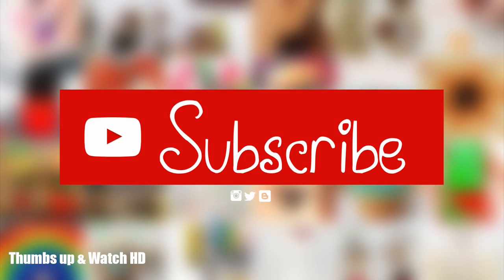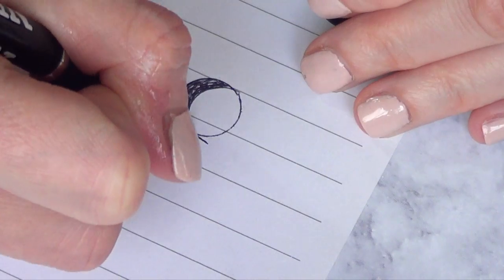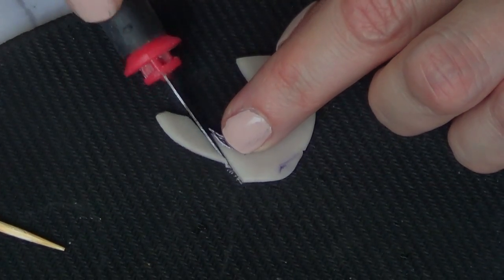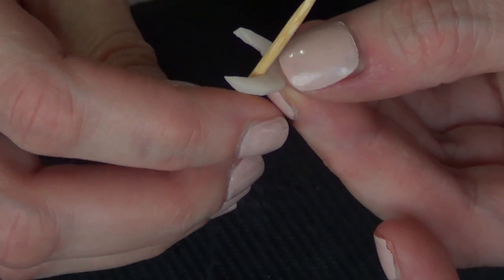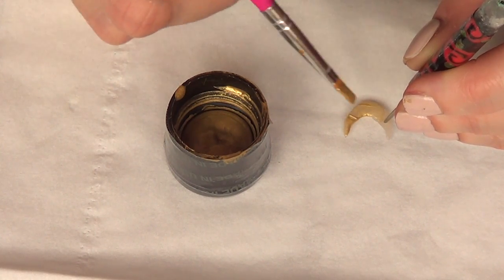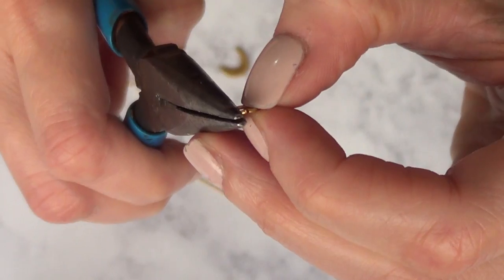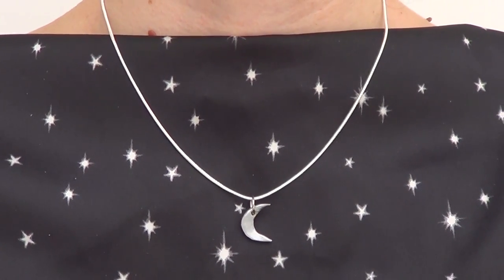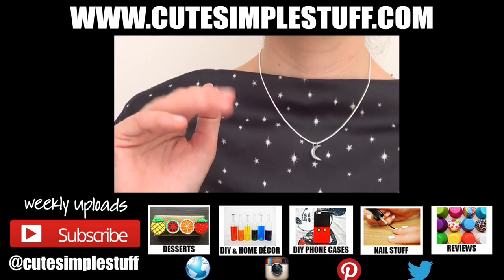DIY Dainty Moon Necklace